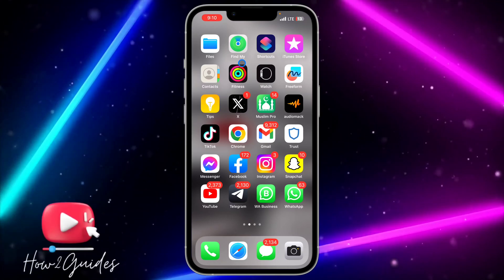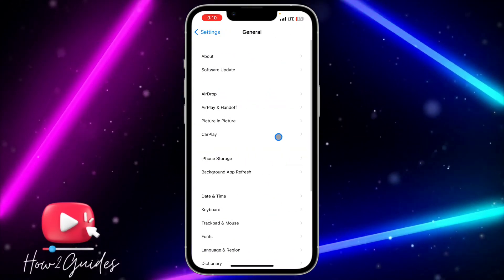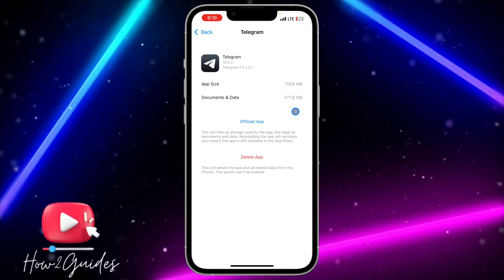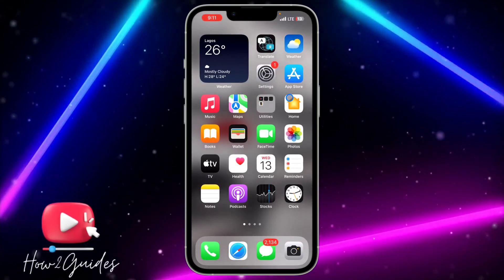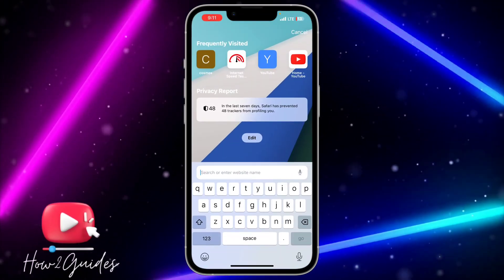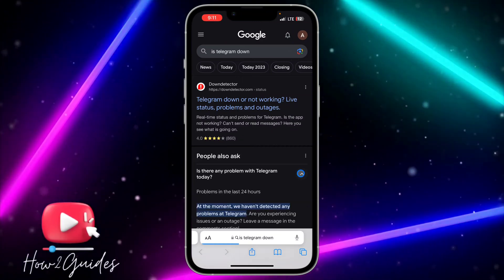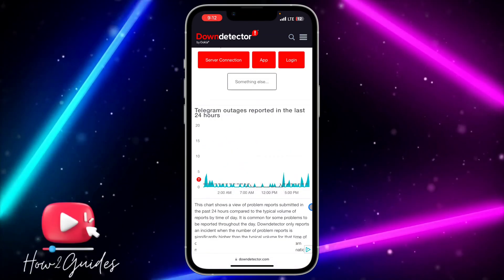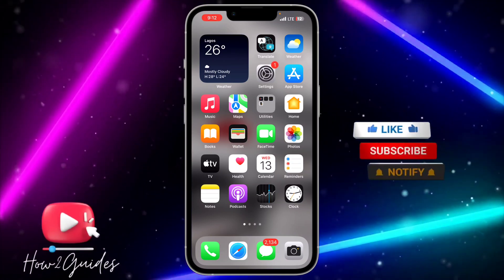How to Fix Message Not Sending on Telegram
Don't let unsent messages hinder your Telegram experience! In this tutorial, we'll guide you through the steps to fix messages not sending on Telegram. Discover common issues and their solutions to ensure your chats and messages are delivered seamlessly.